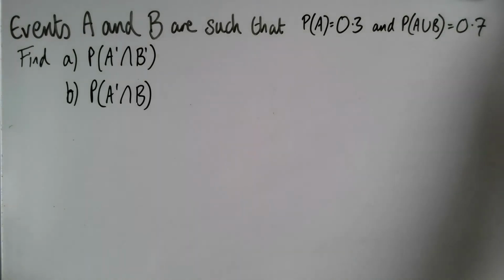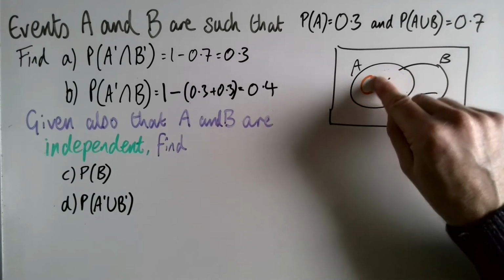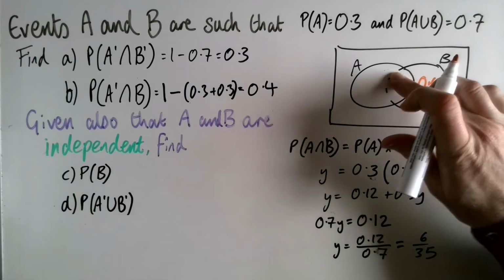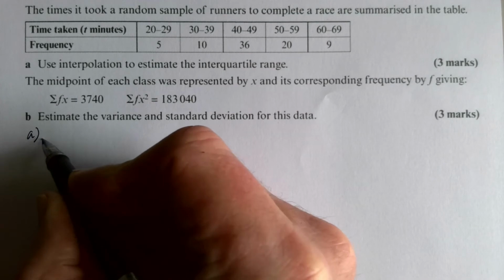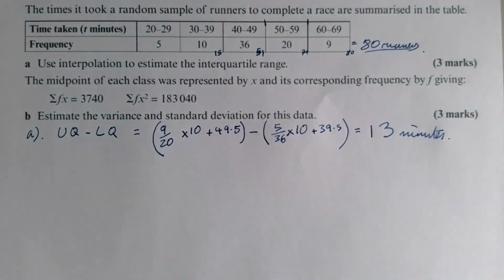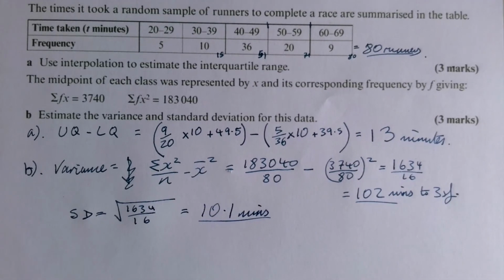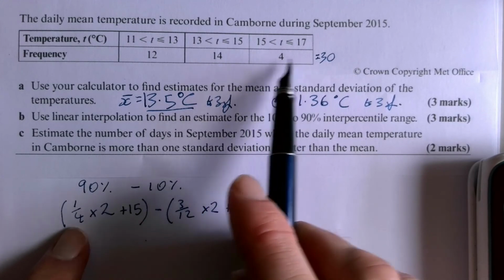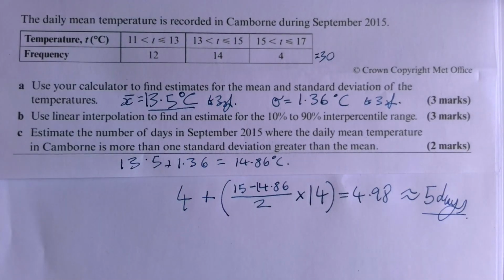Interpolation and Standard Deviation